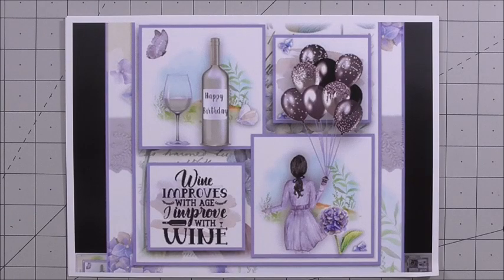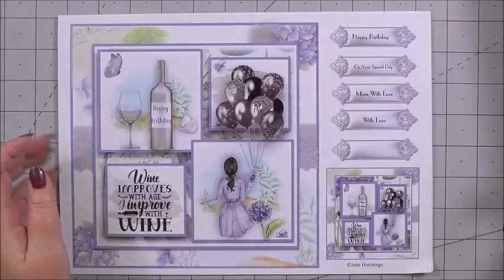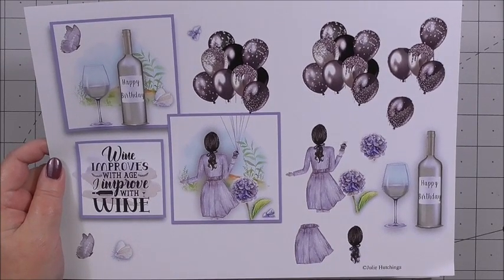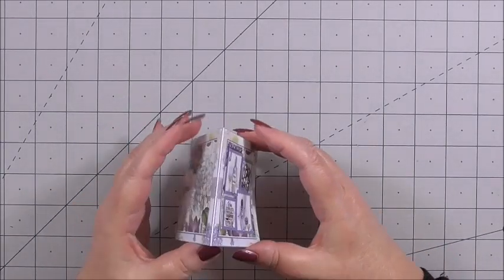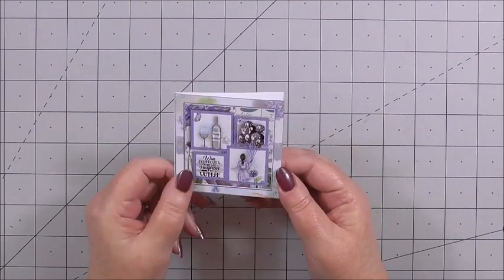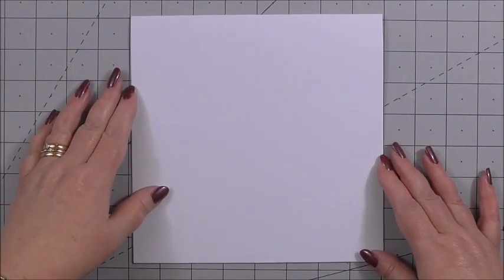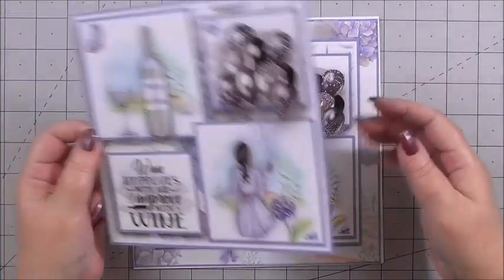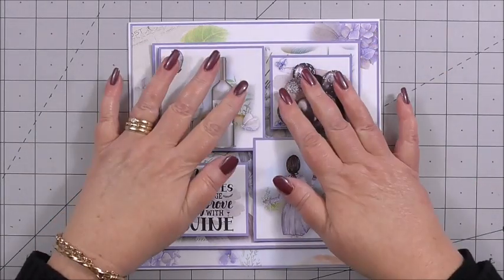How to make a lovely Birthday Card with a Wine Theme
This week's lovely giveaway has been provided by Julie Hutchings and the cup reference number is cup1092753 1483 and is called Wine Improves with Age

Wonderful card front kit that has 4 sheets to print cut and assemble to make a stunning card for all occasions..The kit includes the card front 8x8, A layer and decoupage, Insert and cut and fold gift card also includes small toppers and sentiments

Please share this link with your craft buddies and on any Facebook craft groups you belong to - Happy Crafting :)